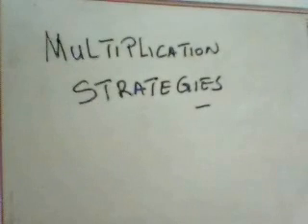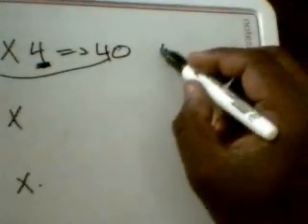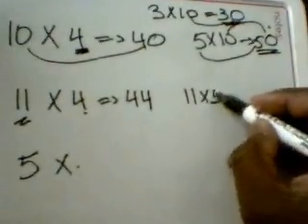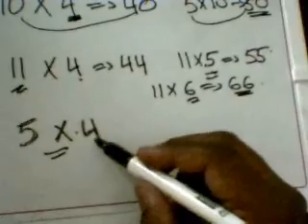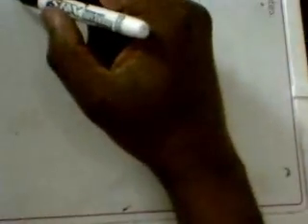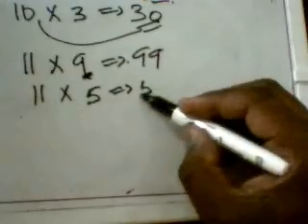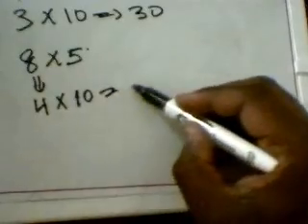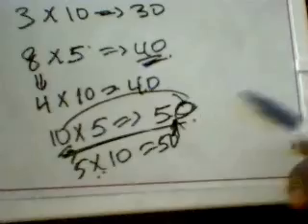Math K4 PART 1